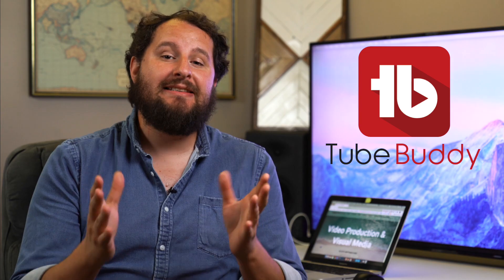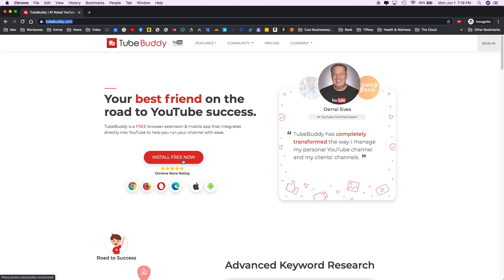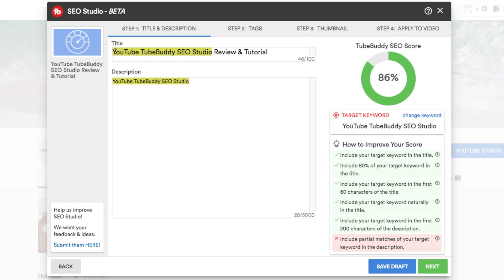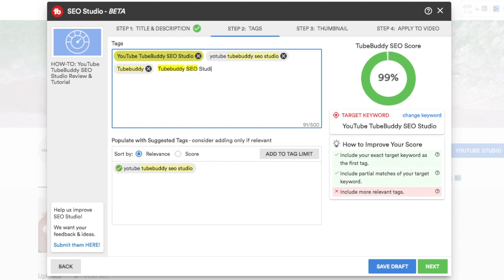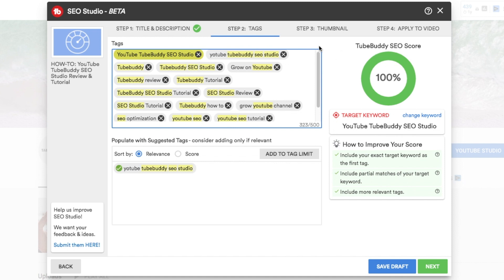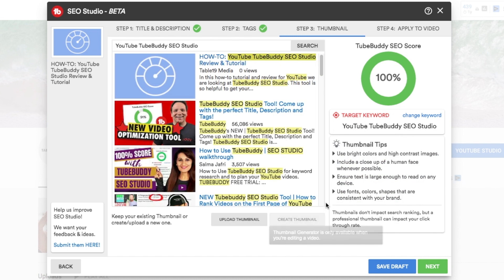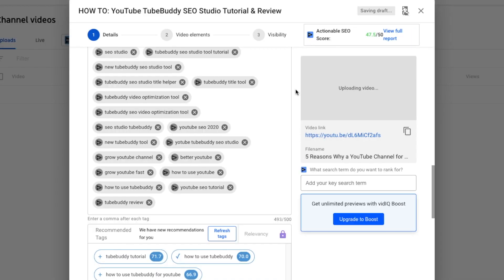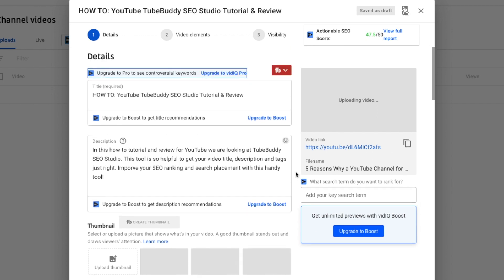HOW-TO: YouTube TubeBuddy SEO Studio Review & Tutorial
In this video I'm reviewing the TubeBuddy SEO Studio and showing you how to make sure your YouTube videos are optimized to get the most traction once posted. TubeBuddy is the best browser plugin for YouTube that gives you information, tools and features to make the most of your channel and grow fast.

TubeBuddy is the BEST YouTube Plugin to grow your YouTube Channel

Sign up for the FREE webinar "How to Use Your Phone for Real Estate Photos and Video to Enhance Your Brand"

In this how-to tutorial and review for YouTube we are looking at TubeBuddy SEO Studio. This tool is so helpful to get your video title, description and tags just right. Improve your SEO ranking and search placement with this handy tool!

We put the Mobile Photography and Mobile Video Pro for Real Estate and courses together so you can learn to take your own real estate photos and videos on your smart phone or iPhone.

Sign up for the Mobile Photography & Mobile Video Pro for Real Estate Courses

-- Some of my Favorite Gear I think will help you --
Moment Wide Lens for Smartphone
You’ll need a Moment Case to use the lens
Sony A7III
Workhorse Lens 24mm-70mm ƒ/2.8
Favorite Telephoto Lens
Laowa 12mm ƒ/2.8
Best SD Card
DJI Ronin-S Gimbal
Fovitec 600XB LED Light Panels
DJI Mavic Air 2 (Best Lightweight Drone)
Best MicroSD Card for Mavic Air 2
Best Gimbal for Smartphone
Best Travel Hard Drive
Best Desktop Hard Drive
Favorite Voiceover/Podcast Microphone
Favorite Lightning Cables for iPhone
Favorite USB Dock